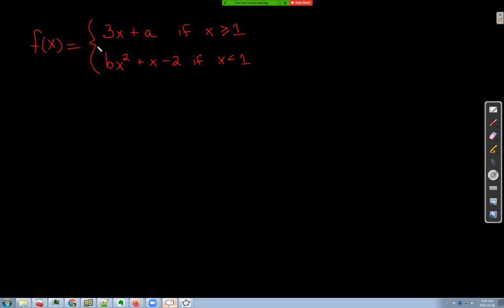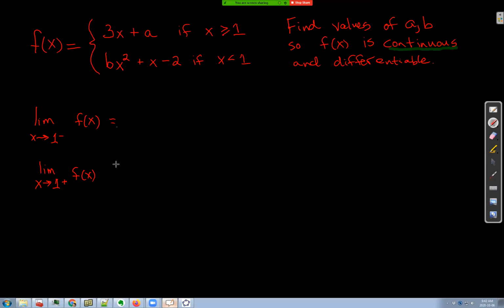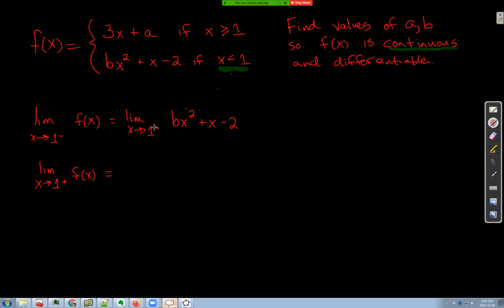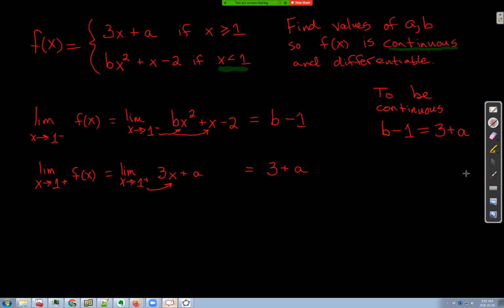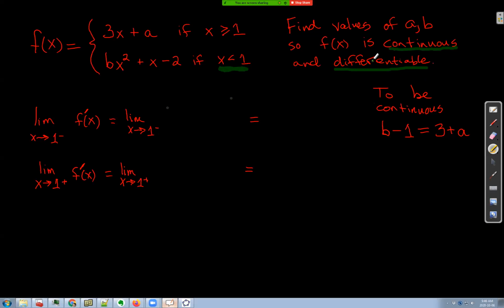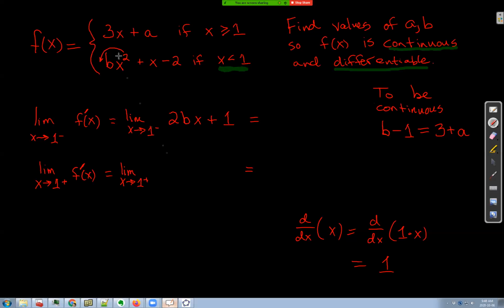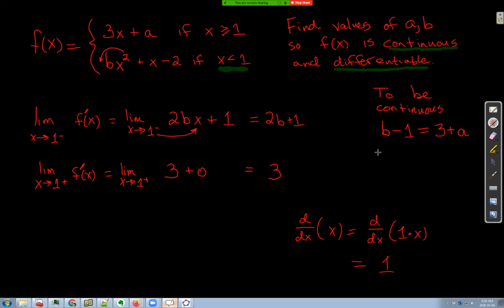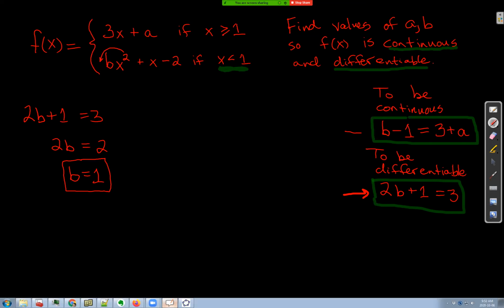Fixing Broken Piecewise Functions (Example 3)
Coach Travis shows how to connect two curves in a continuous and perfectly smooth way.